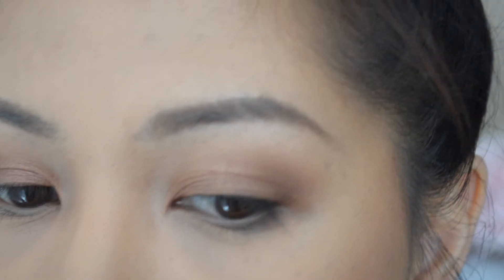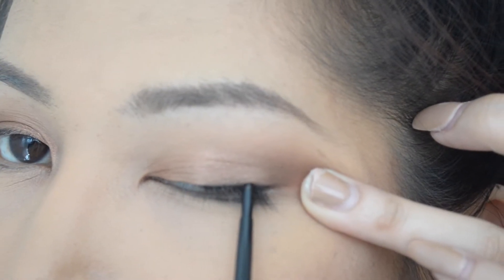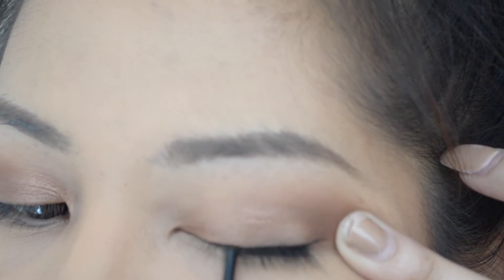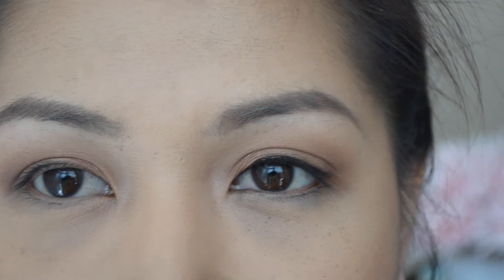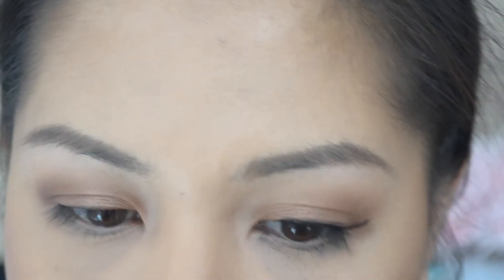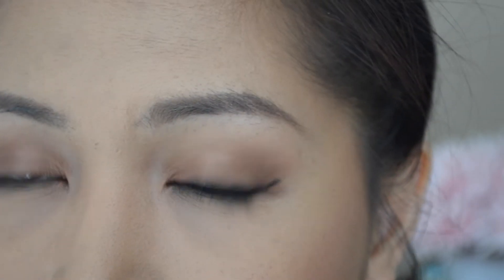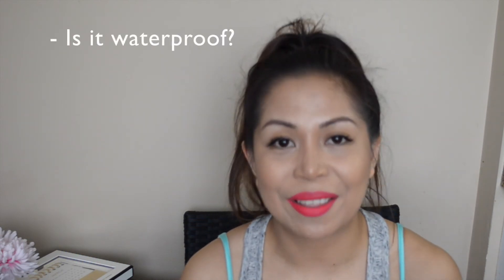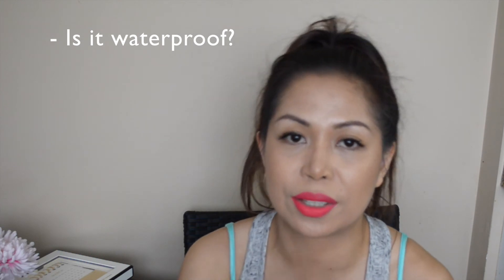NEW Maybelline Master Precise Skinny Gel Eyeliner- Is it a NO or a GO??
First off I wanted to apologize for the lighting at the beginning of the video, but don't worry it does get better as the video goes on.

So this is a new drugstore eyeliner and I've been on the hunt for a good pigmented drugstore eyeliner so I decided to try this out with you. I do a demo, first impression and as for the review, I waited about a week and a half to give you my final thoughts. Make sure to watch the full thing to see how it works out for me.

Sending you lots of love!! xoxo

Instagram, Snapchat, Twitter and Facebook: Missbetruly